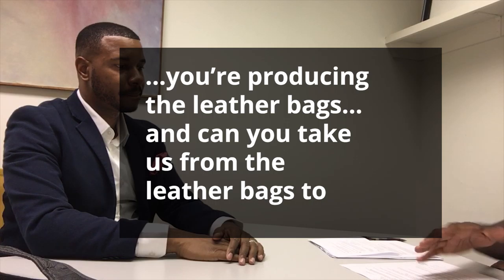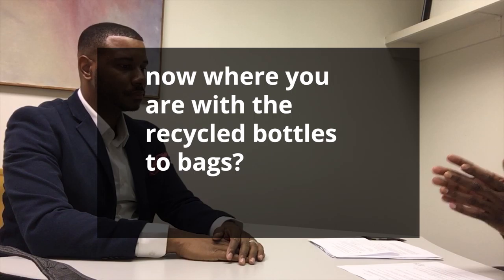SCALE POSITIVE PODCAST WITH KEITH SAUNDERS (PART 4) | HPC Vlog 60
Hamilton Perkins Collection makes unique bags from sustainable materials. Each bag is made from pineapple leaf fiber, recycled plastic bottles and billboards. We've been featured in Forbes, Fast Company, and Money Magazine. Some customers include West Elm, Zappos, and The Dow Chemical Company.